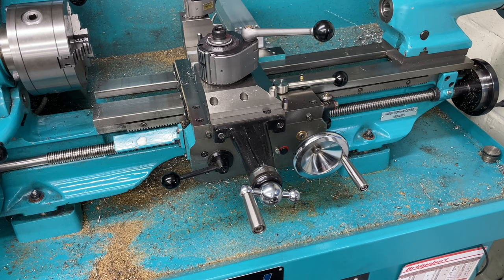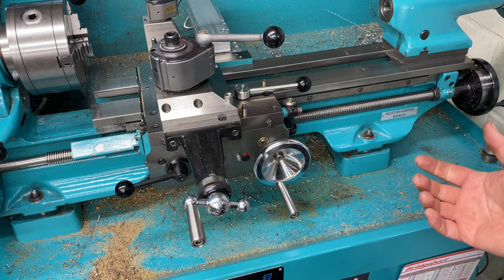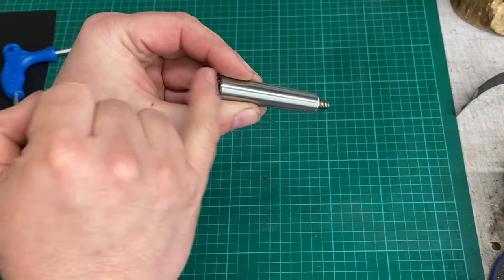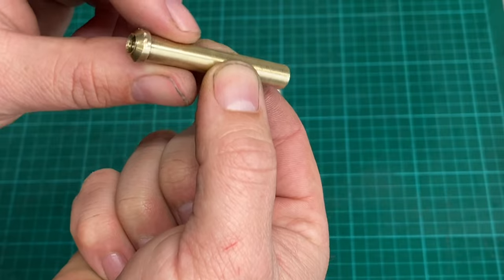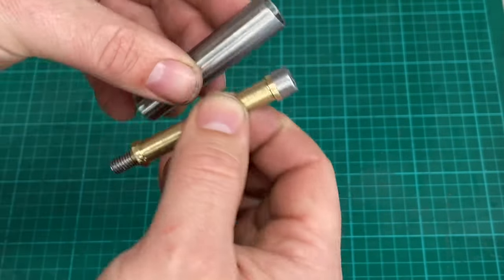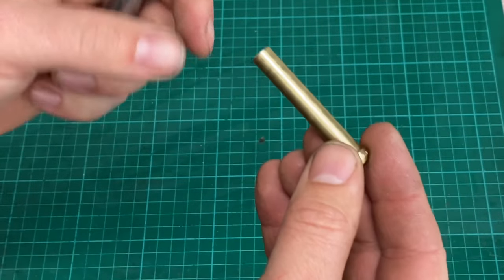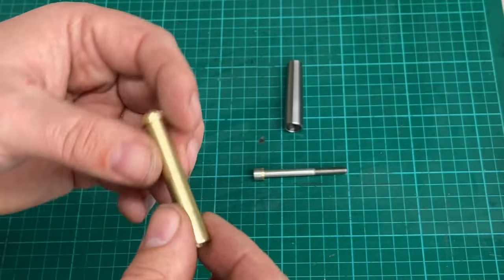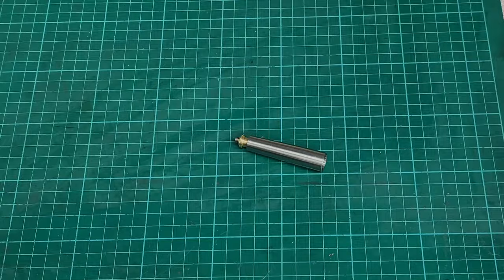Spinny handles for the lathe.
In this video I make some spinning handles for the lathe.